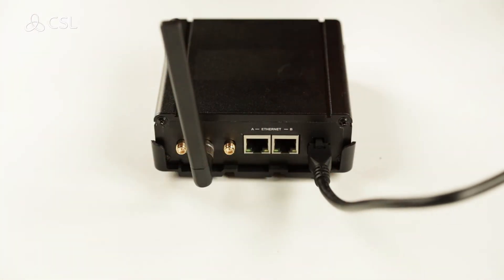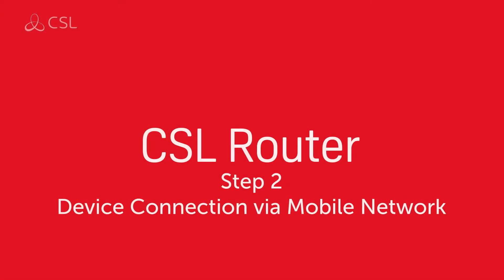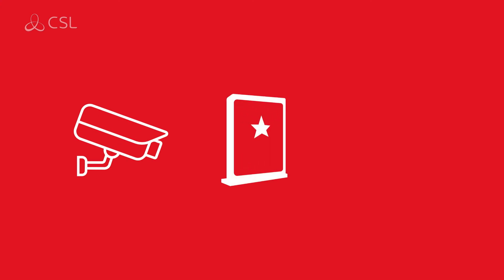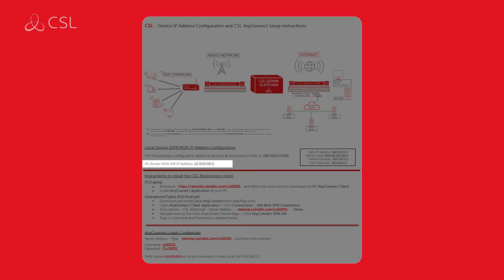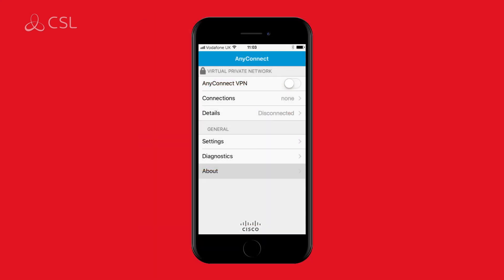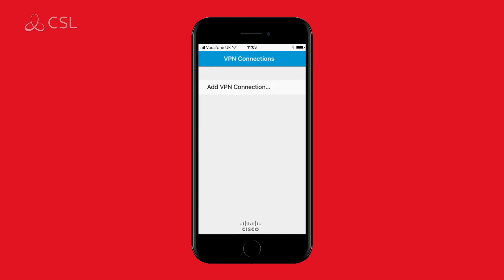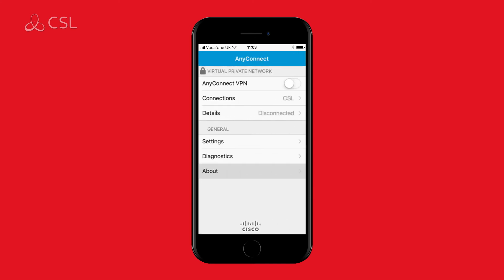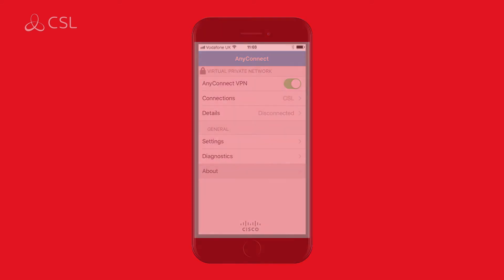How to Install a CSL Router for Secure Encrypted Connectivity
CSL Router gives installers a reliable way to deliver secure internet connectivity for monitored devices. It offers encrypted access via a 4G SIM, or it can fully encrypt an existing wired broadband connection with the addition of a backup 4G SIM. This ensures resilient communication between devices, viewing platforms, and ARCs.

This step-by-step video guides installers through the correct setup process, helping to maximise performance and ensure best practice. With CSL Router, critical systems benefit from private, always-on connectivity and the reassurance of dual-path resilience.